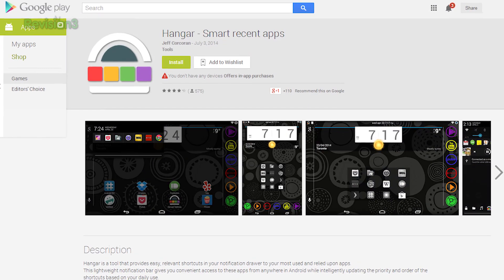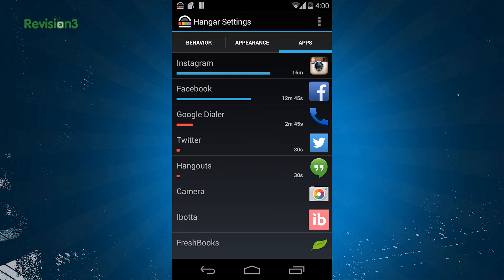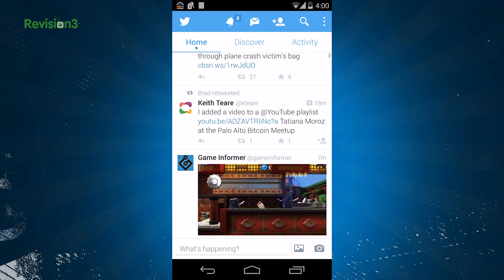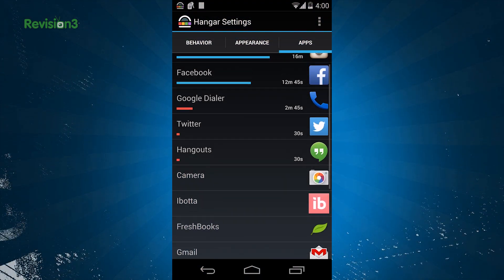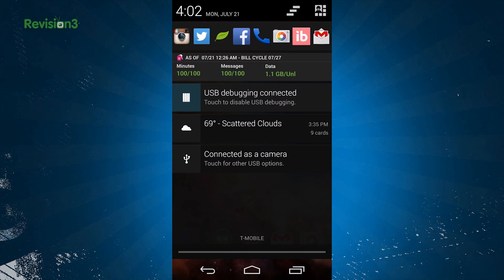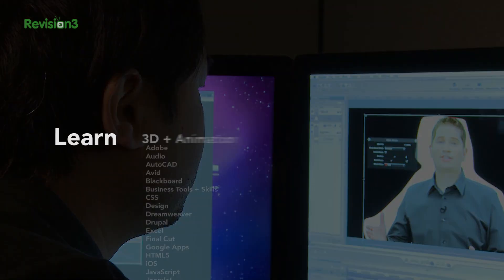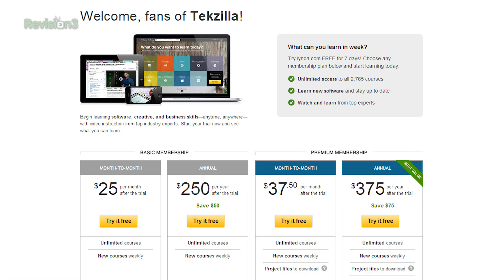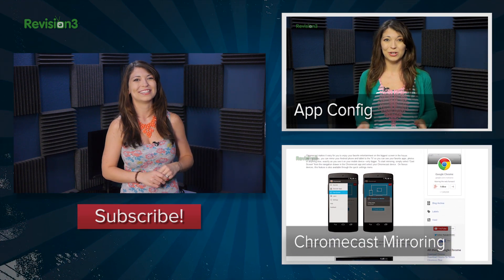Get Quick Access to Most Used Apps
Hangar is designed to streamline you application experience. Get stats of application use times, create widgets, and add quick access links to your notification bar. Very cool!